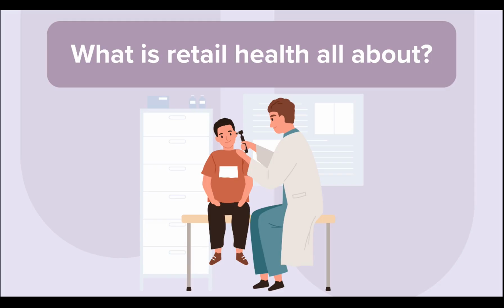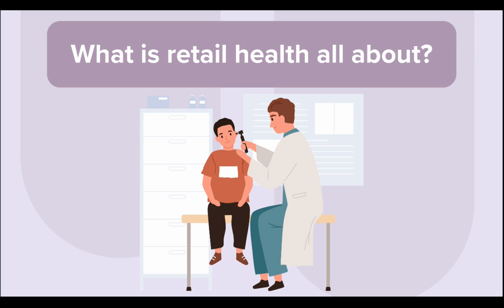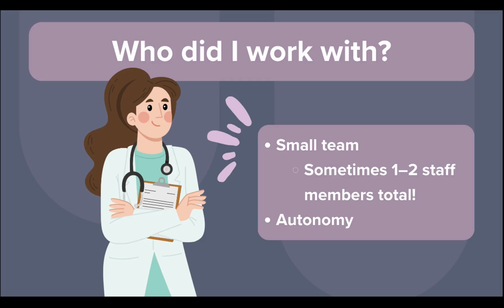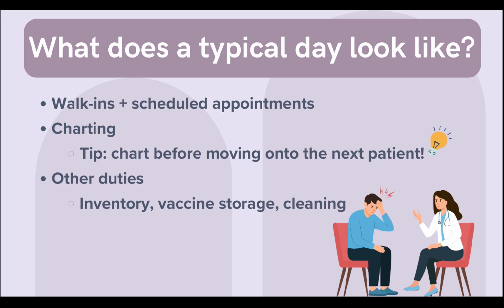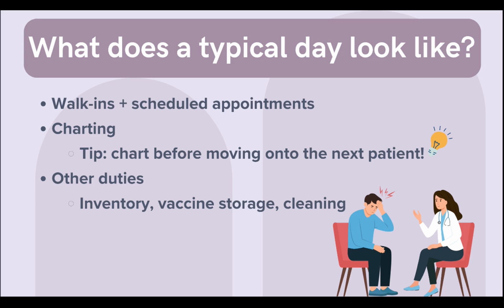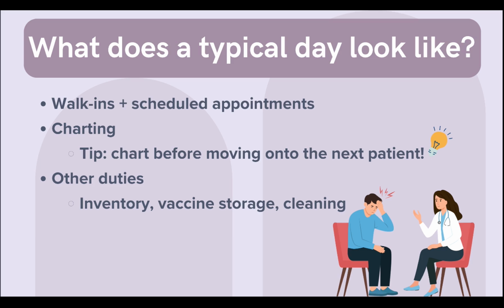A Day in the Life: Retail Health Edition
Today’s lesson covers a day in the life of a retail health nurse practitioner!  Join the Sarah Michelle NP Reviews team for another video relevant to your AANP/ANCC board certification exam and continuing education as a nurse practitioner in clinical practice.

Kaitlyn Durham, MSN, FNP-BC FNP-C

Table of Contents:
00:00: Introduction
00:47: What is retail health all about?
01:38: Who did I work with?
03:04: What does a typical day look like?
04:26: What do I like about retail health?
05:00: Common Questions
06:06: Resources

💜For more information about Sarah Michelle’s proven NP exam prep courses that cut out the fluff and just focus on what you need to know to pass, please visit:

💜To join Sarah Michelle’s Facebook group of over 30,000 of aspiring and certified nurse practitioners, please visit:

💜To access Sarah Michelle’s free resources including free live classes, tip sheets, videos, blog, podcast and more, please visit: